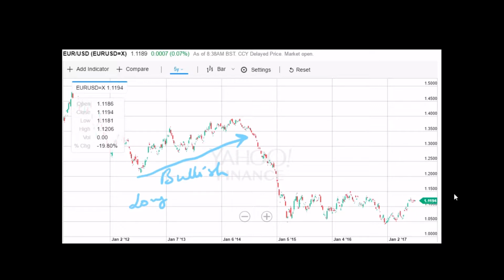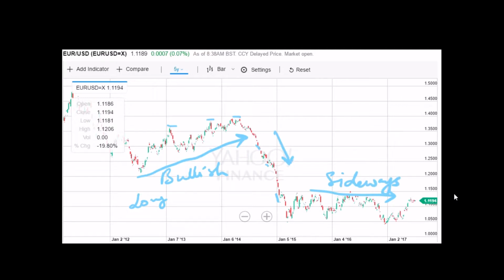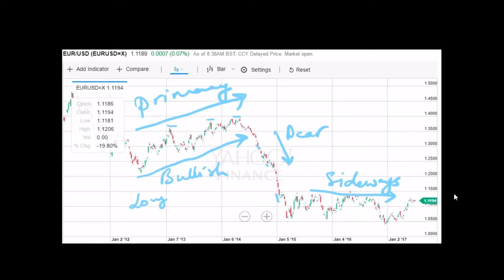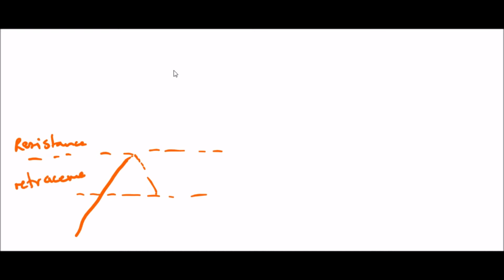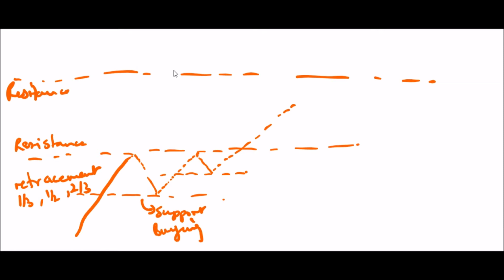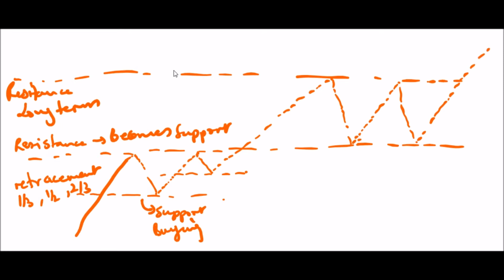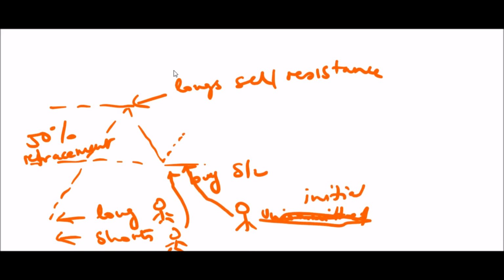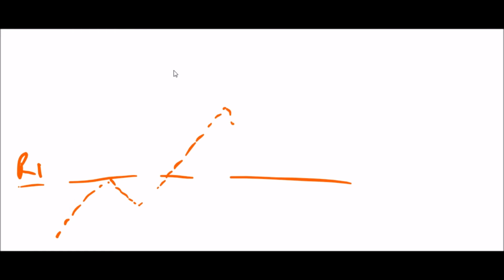Identifying Trends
A trend is your friend. Identify long, medium, short term trends